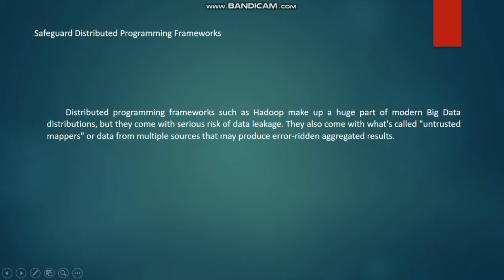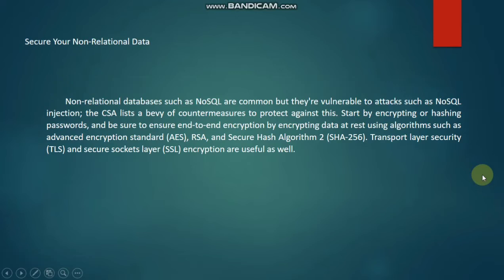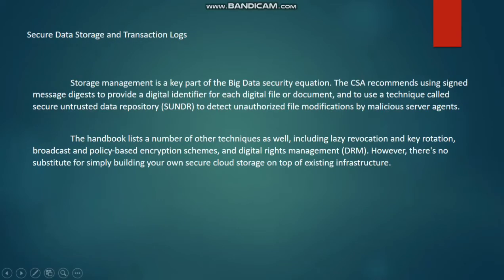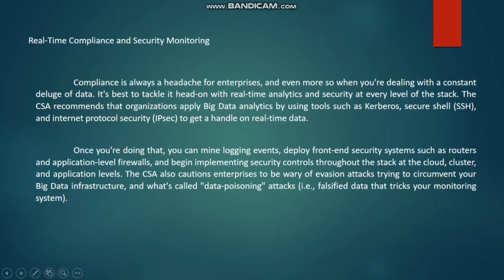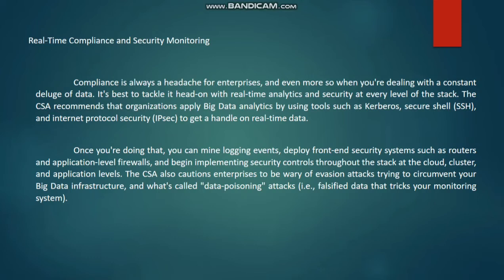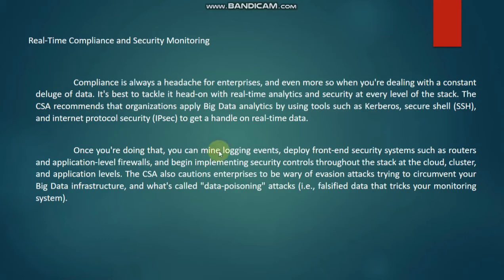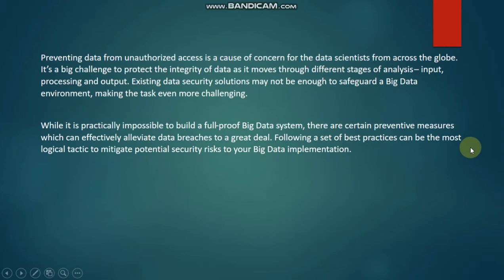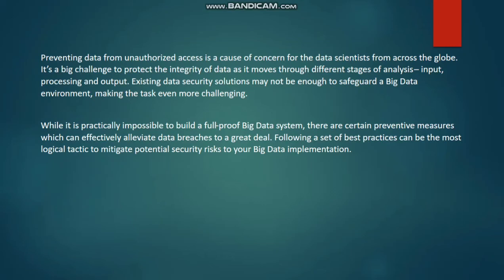Security Best Practices for Big Data Solutions